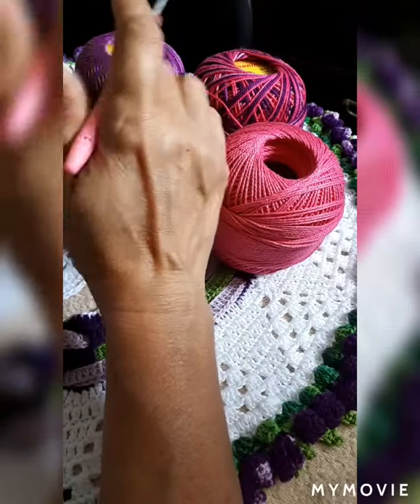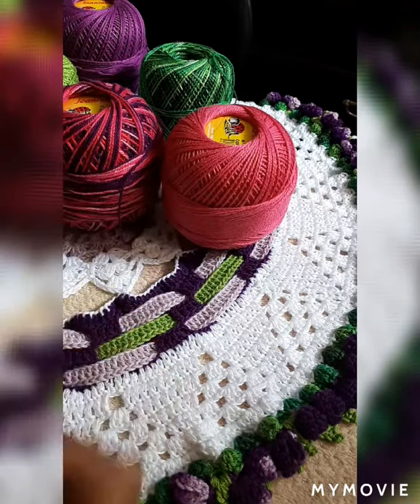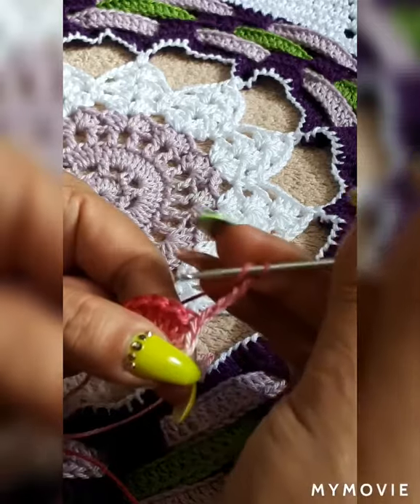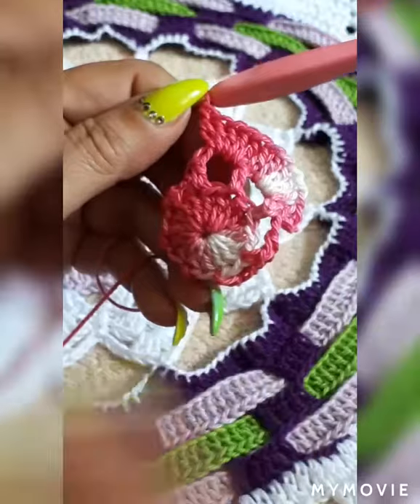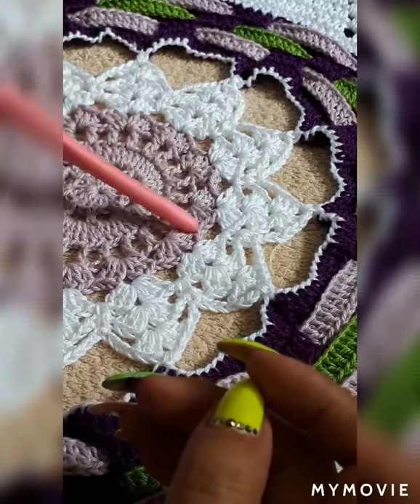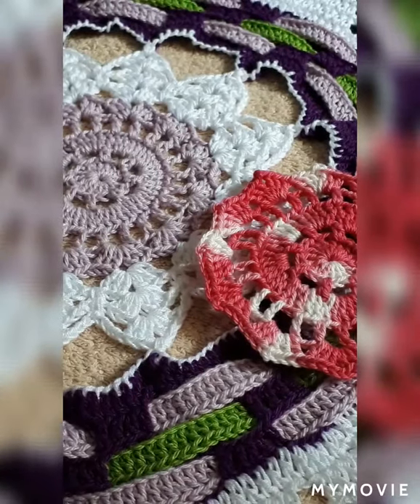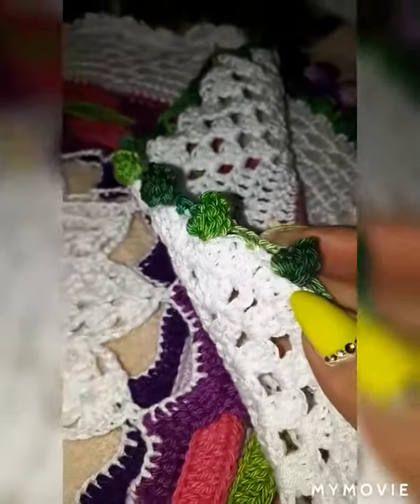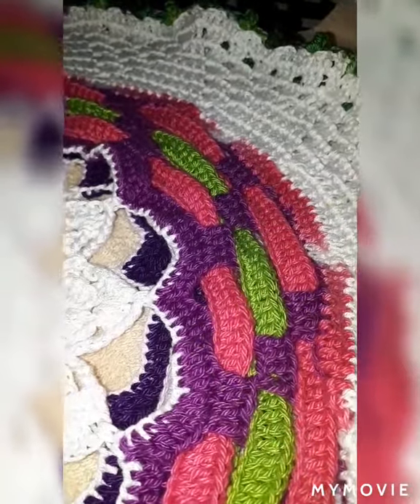Crochet Art Tutorial Round Table Runner Maria 1/2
Hello everyone this is a Round Table Runner that I have created and designed and named it after my mother's first name. Thank you to all my Subscribers and welcome to the new comers I hope you like what you see and join the family on creating these beautiful pieces of Art. 😘😘❤

If your interested on these type of Threads here is her  contact Inez Vieira
her YouTube Channel  and she sells
size#4,6,8,10,20
These  are soft 100% cotton
and available 1 kilo per cone
on many colors, and multicolored.
Refer yourself to my channel so she will no.

You'll need:
Base color of your choice size
Multicolored size#4 ply
hook size #3.5
Scissors